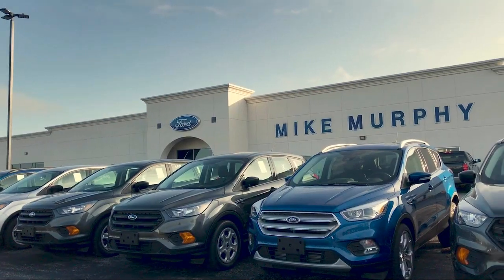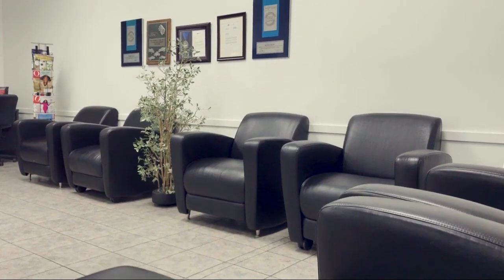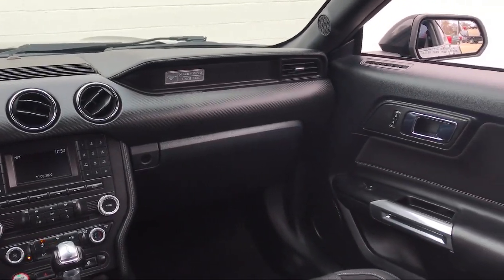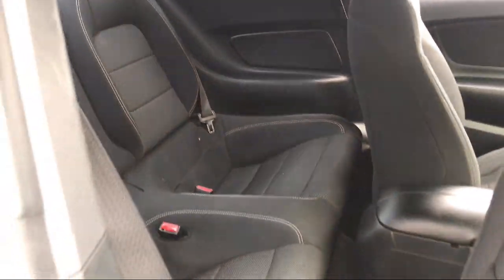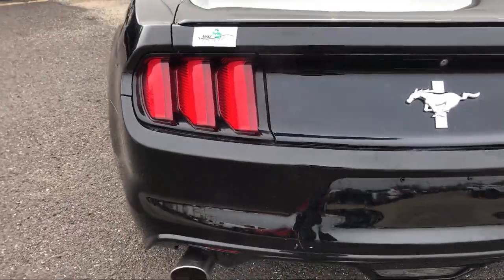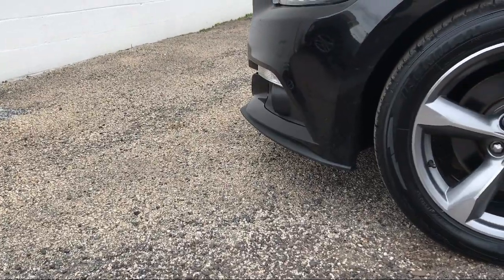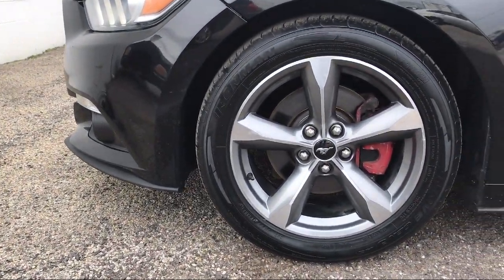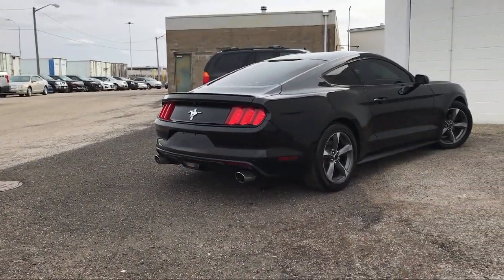2015 Ford Mustang V6 Morton Peoria Bloomington Pekin Washington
2015 Ford Mustang V6 Stock Number: 378815 Vin:1FA6P8AM4F5378815.